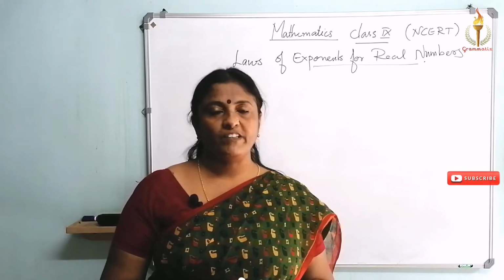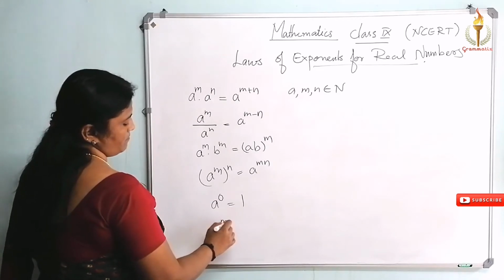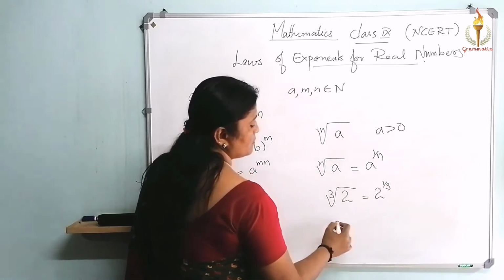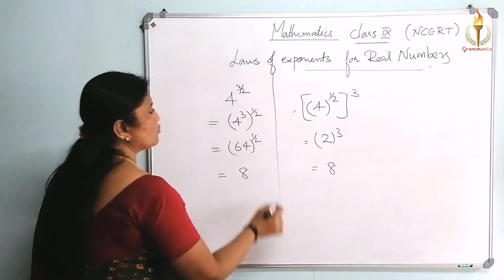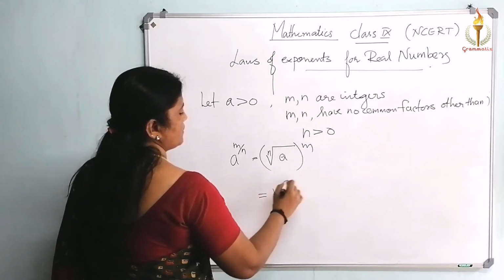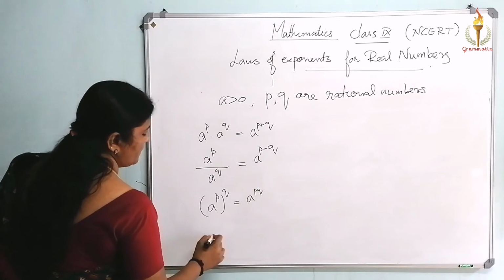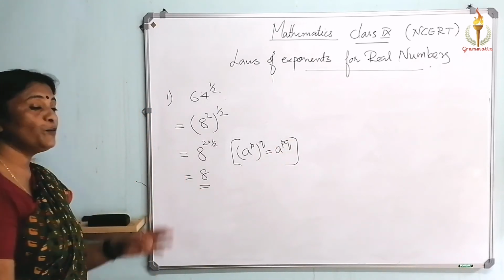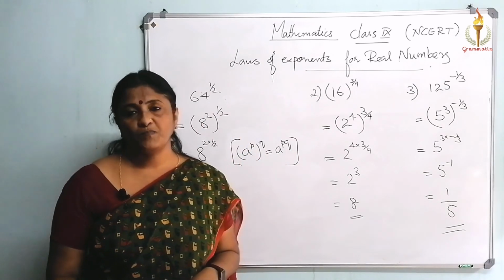Mathematics | Real Numbers | Laws of Exponents | GrammatiX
The three laws of exponent are firstly, multiplication of identical bases and addition of exponents. Secondly, dividing the identical bases and subtracting the exponent. Thirdly, multiplication of exponent when two or more exponents and just one base is present.
If a is a positive real number and n is a positive integer, then the principal nth root of a is the unique positive real number x such that xn = a. The principal nth root of a is denoted by a(1/n).

(i) Exponents can be added only when the bases are same.
(ii) Exponents cannot be added if the bases are not same.

When two numbers with the same base are multiplied; the product is obtained by adding the exponent.
In division if the bases are same then we need to subtract the exponents.
In power of a power you need multiply the powers.